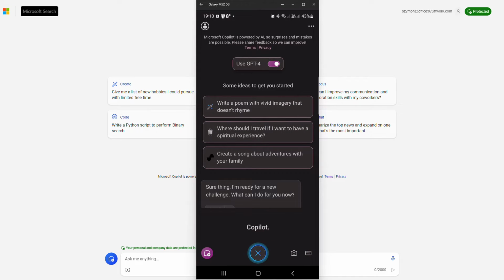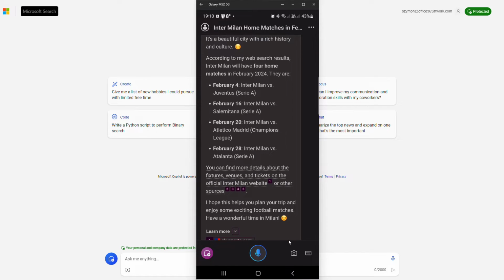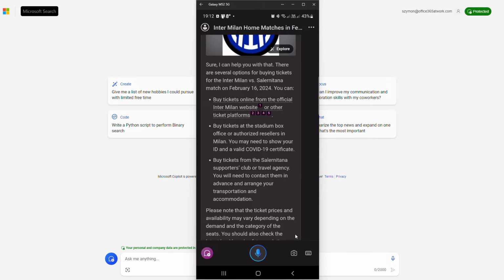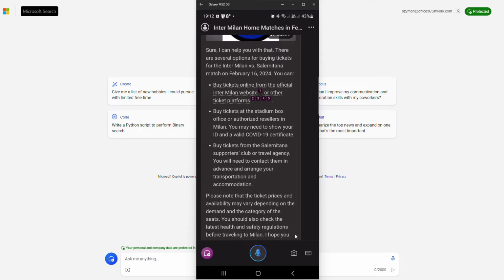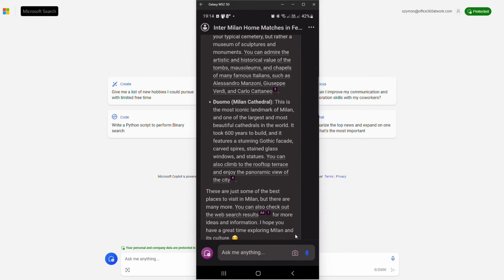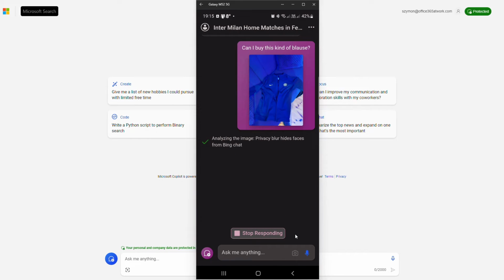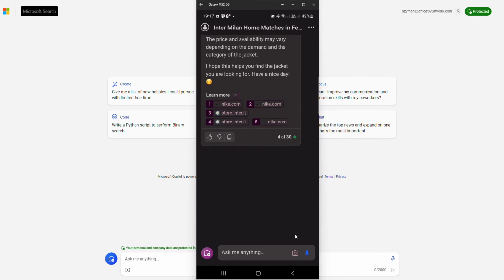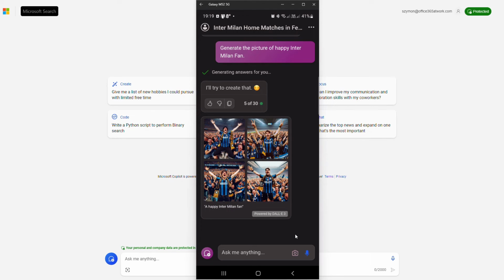Free Copilot GPT 4 Mobile App: Ultimate Mobile AI-Assistant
Start to use Microsoft Copilot - free ChatGPT 4 mobile which provides AI-Assistant directly for your smartphone. Learn how to use ChatGPT on the smartphone.

Download a free ChatGPT-4 mobile app for your smartphone.

⏰ Timestamps
00:00 - Title
00:07 - Introduction
00:52 - Download free ChatGPT4 app - Microsoft Copilot
01:45 - Demo of  Free ChatGPT 4 App for Mobile
05:55 - Conclusion
06:29 - Outro